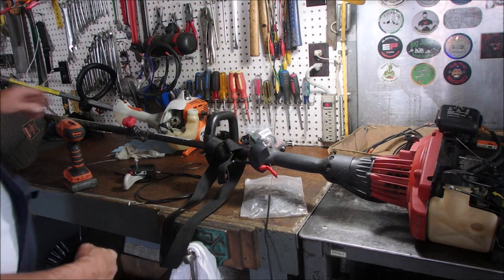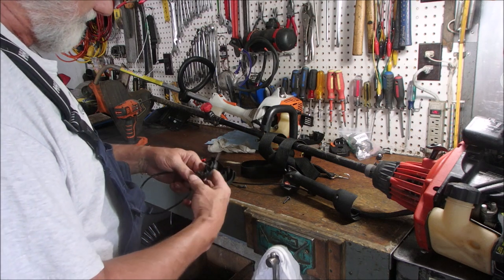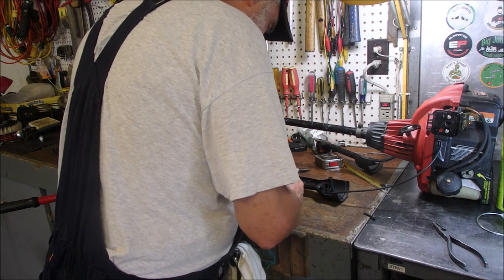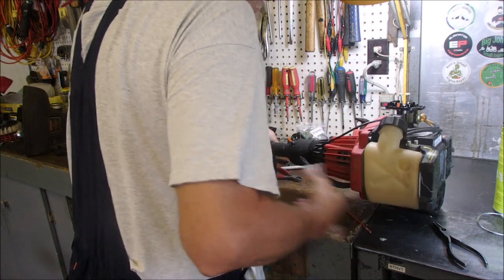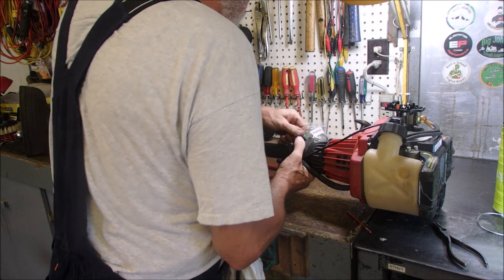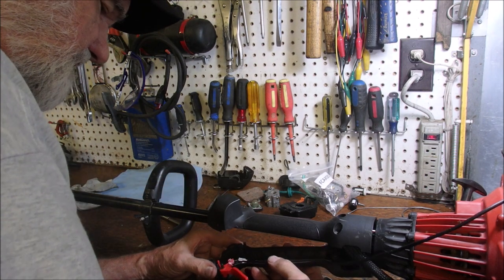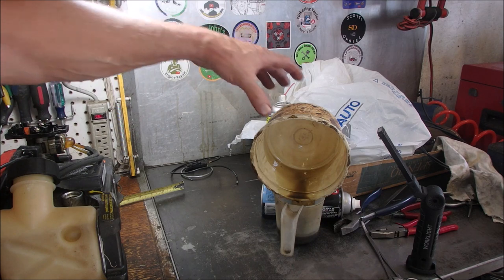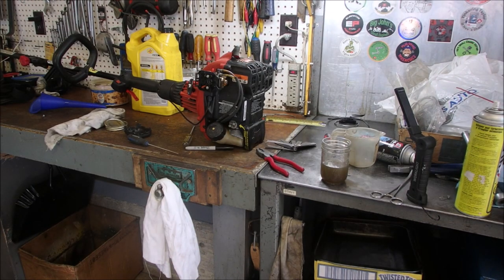Craftsman Trimmer Has a Broken Trigger